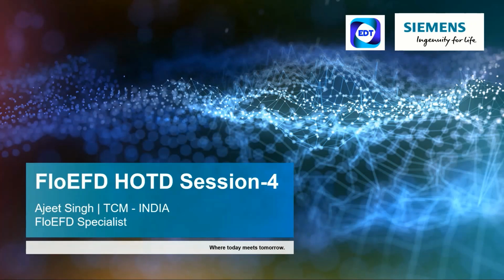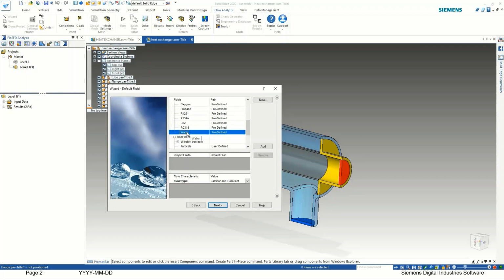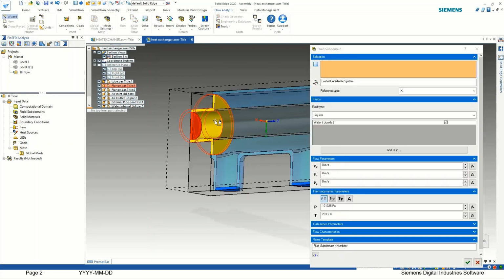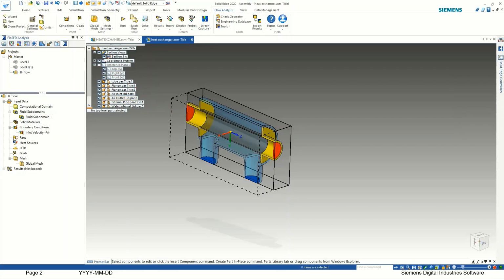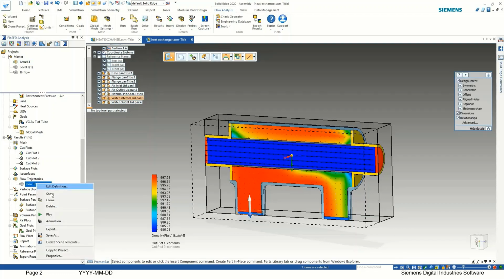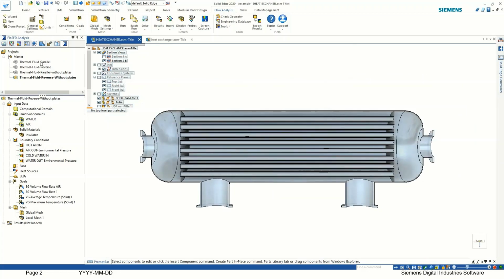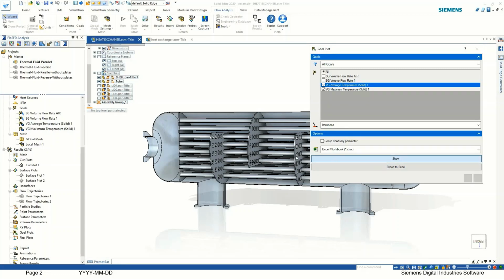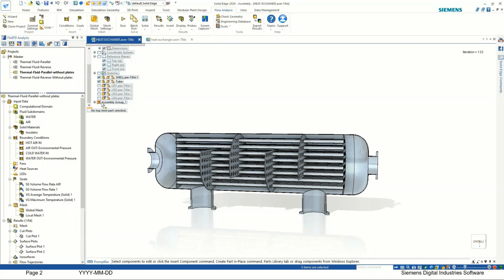FloEFD Session 4 -Heat Exchanger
in this tutorial, we will see how we can simulate and analyze conjugate heat transfer between two different fluid in multiple variants of the heat exchanger.
Feel free to contact me at for the scope of CFD in your application and value addition of CFD to save cost in the development of better products by taking the inputs from CFD and CAE.